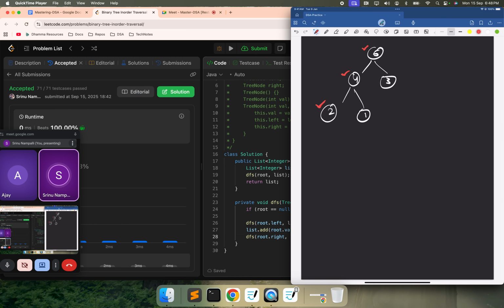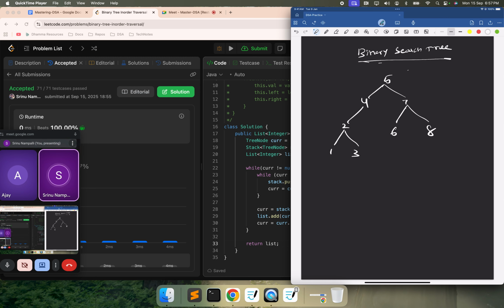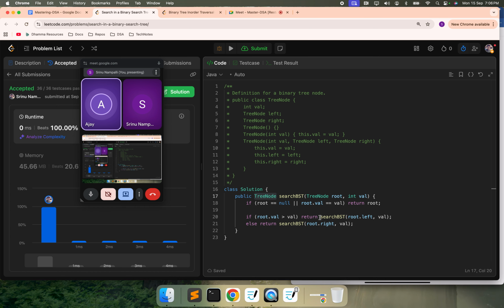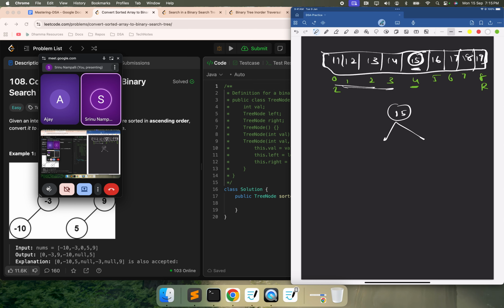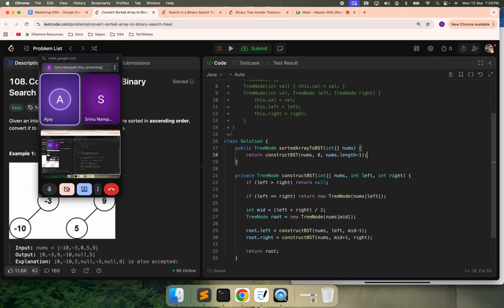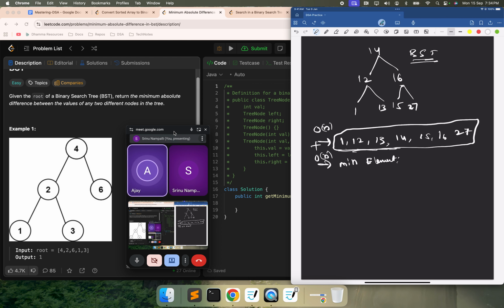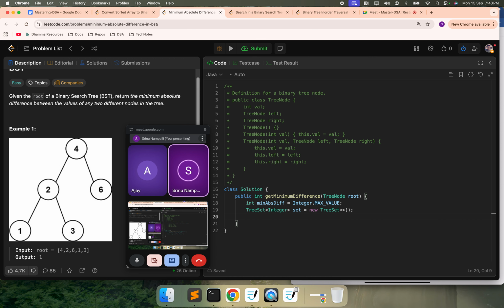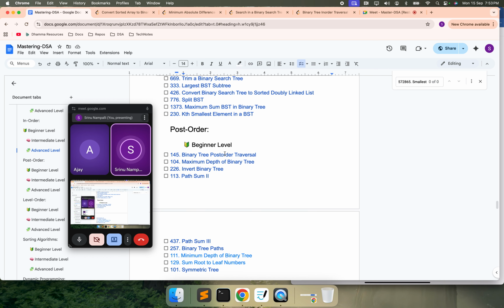Intro to In-Order & Binary Search Tree